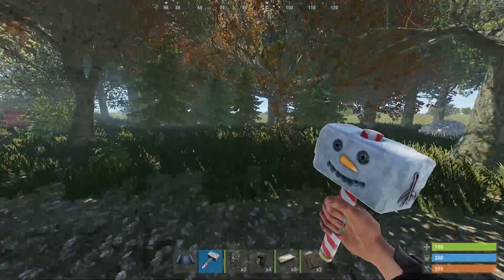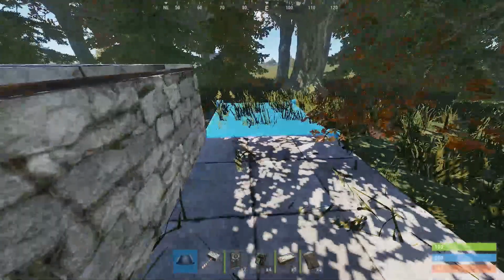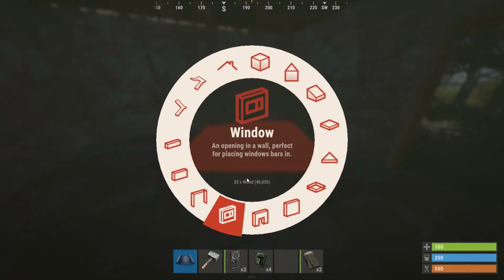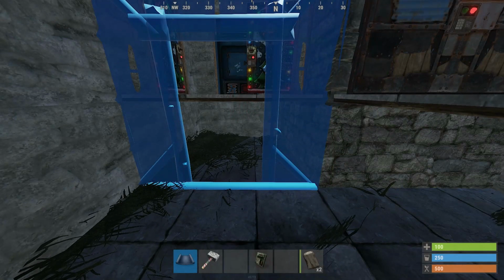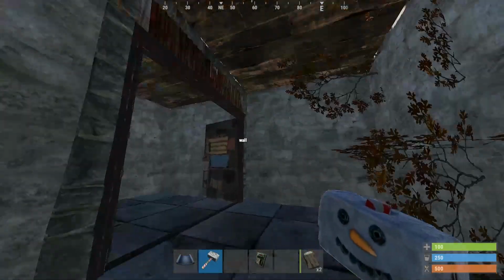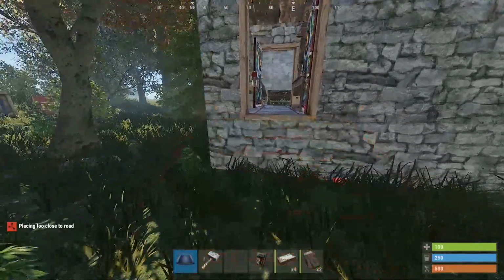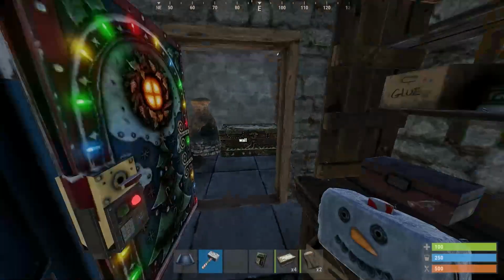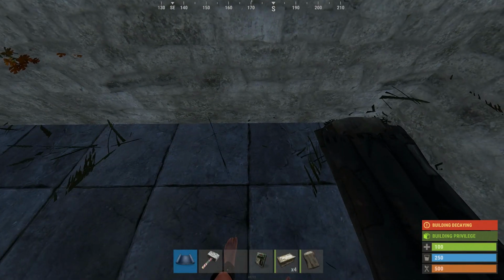Rust | How To Build EASY, CHEAP Trap Base Design, Tutorial!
And make sure to check out my Rust playlist linked bellow. It contains a few of my own Rust content and some other Rust videos made by other Rust creators.
Credit to princeVidz for coming up with the design!